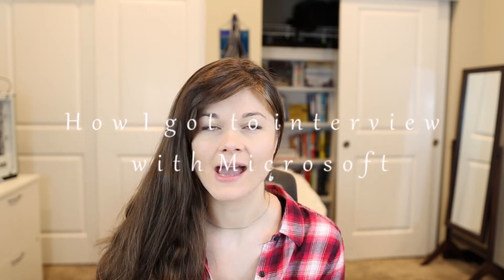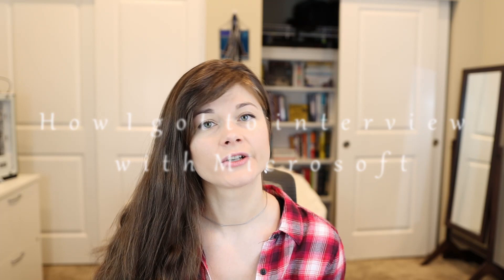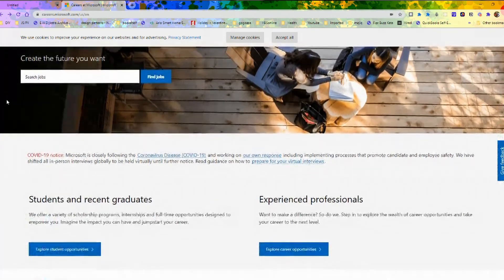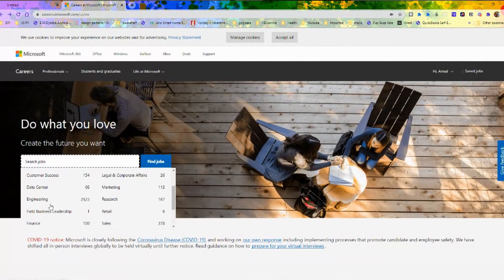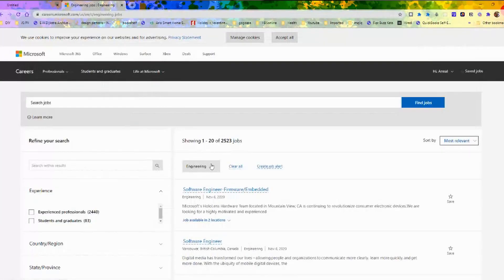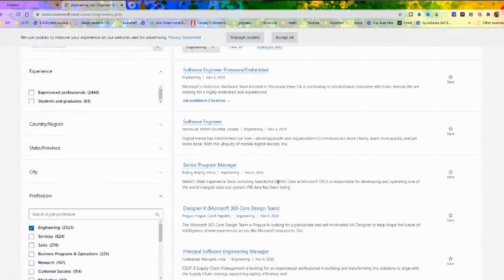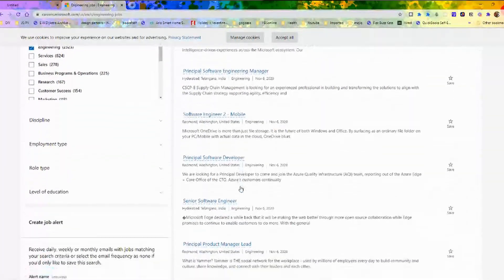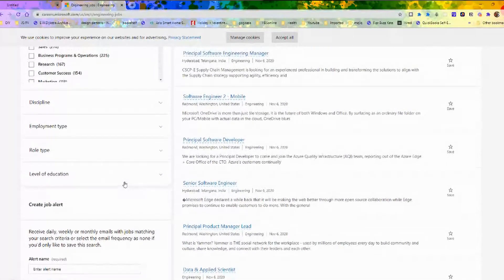How I got an interview at Microsoft in 2020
How I got an interview at Microsoft
Have you applied to Microsoft and have not got any results? I have been there too. During my job-seeking marathon, I applied to multiple software engineering job postings with Microsft which did not result in any interviews with Microsft. Therefore, I knew that I need to change my strategy to finally get an opportunity to interview at Microsoft.

📚 book recommendations:
📖 Designing Data-Intensive Applications: The Big Ideas Behind Reliable, 📖 Scalable, and Maintainable Systems
Clean Architecture: A Craftsman's Guide to Software Structure and Design
📖 Elements of Programming Interviews in Python: The Insiders' Guide
📖 Cracking the Coding Interview: 189 Programming Questions and Solutions
📖 Grokking Algorithms: An illustrated guide for programmers and other curious people
📖 Introduction to Algorithms, 3rd Edition (The MIT Press)
📖 The Algorithm Design Manual, 2nd edition